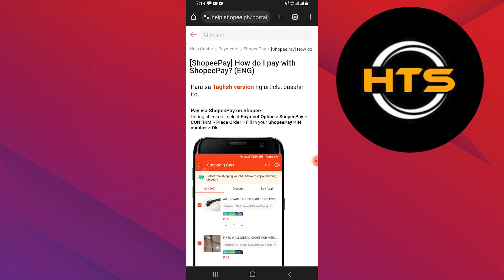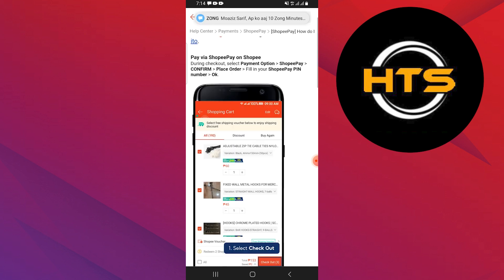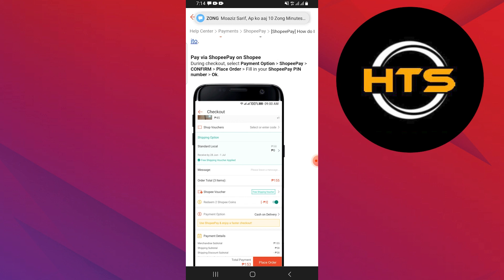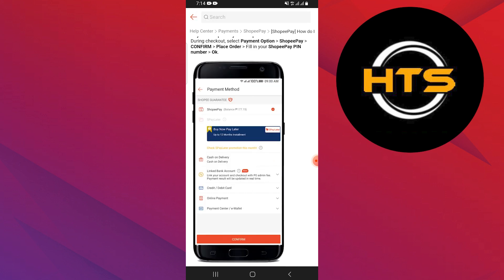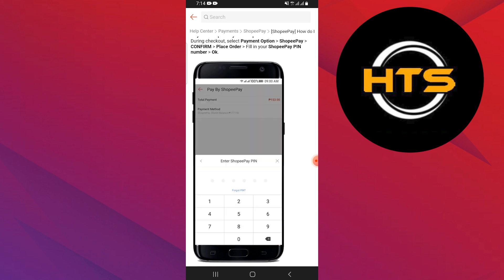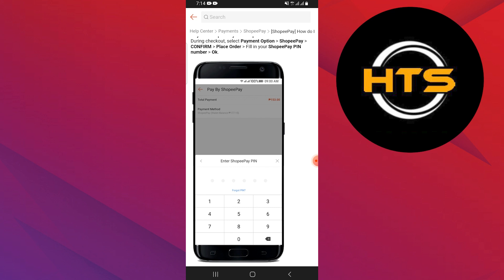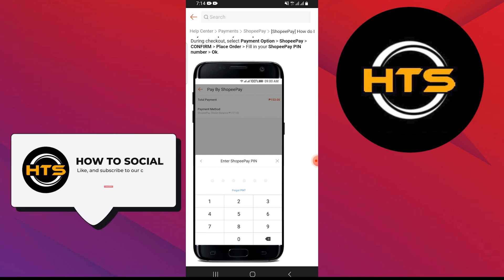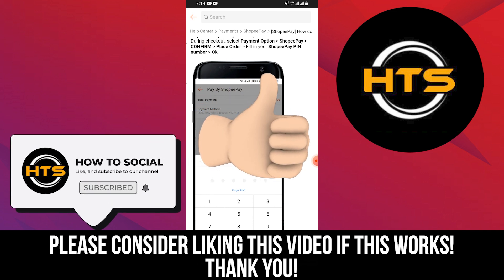How To Use Shopeepay For Payment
TITLE

Hey everyone! Welcome to this how to order in shopee using shopeepay video tutorial.

If you want to know how to pay in shopee using shopeepay, how to activate shopeepay wallet and how to use shopeepay to pay order, this video is for you.

In this video, we will show you how to activate shopeepay without phone number and how to activate shopeepay.

The steps on how to use the shopeepay and how to use shopeepay in shopee is easy.

After watching this video, you will find out how to use my shopeepay and how to activate the shopeepay.